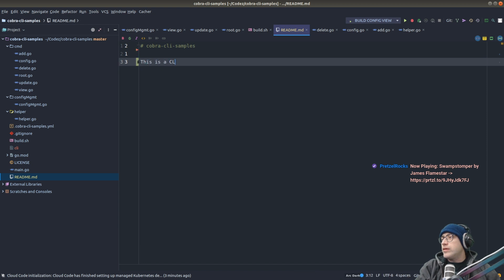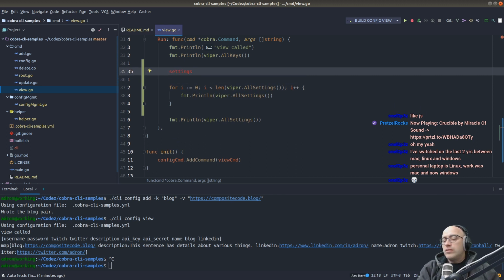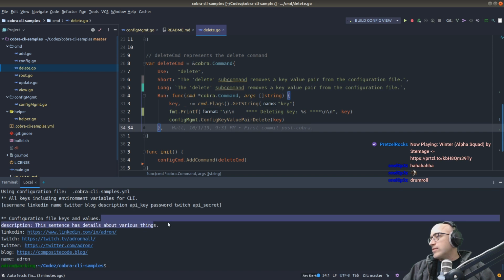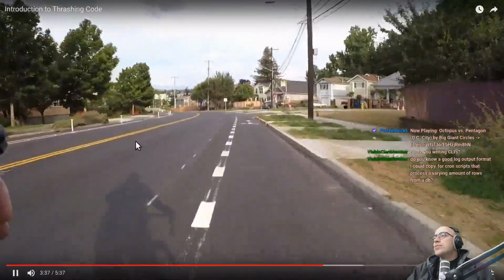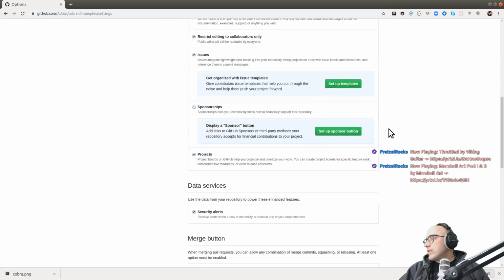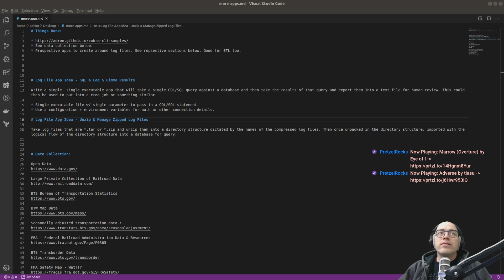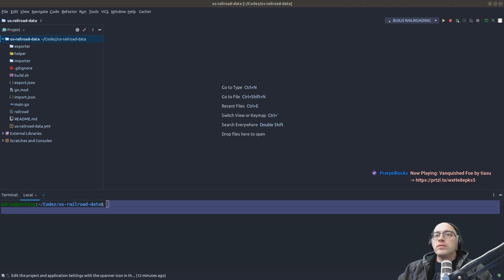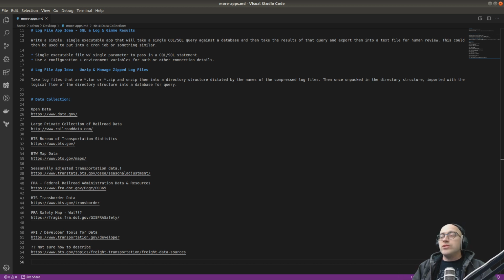X0046 Over a cold ugh, I can speak again, let's Golang some project code!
NOTES:

# Things Done:

* See data collection below.
* Prospective apps to create around log files. See repsective sections below. Good for ETL too.

# Log File App Idea - SQL a Log & Gimme Results

Write a simple, single executable app that will take a single CQL/SQL query against a database and then take the results of that query and export them into a text file for human review. This could then be used to put into a cron job or something similar.

* Single executable file w/ single parameter to pass in a CQL/SQL statement.
* Use a configuration + environment variables for auth or other connection details.

# Log File App Idea - Unzip & Manage Zipped Log Files

Take log files that are *.tar or *.zip and unzip them into a directory structure dictated by the names of the compressed log files. Then once unpacked in the directory structure, imported with the logical flow of the directory structure into a database for query.

Seasonally adjusted transportation data.!

FRA Safety Map - Wat?!?

?? Not sure how to describe